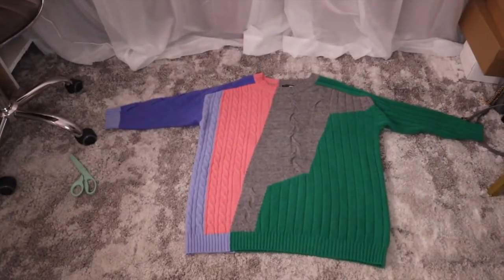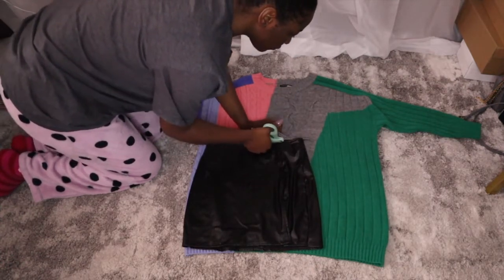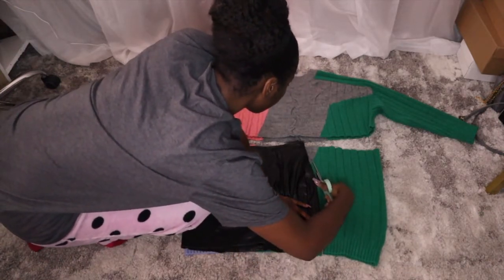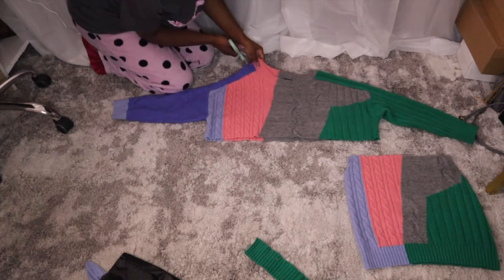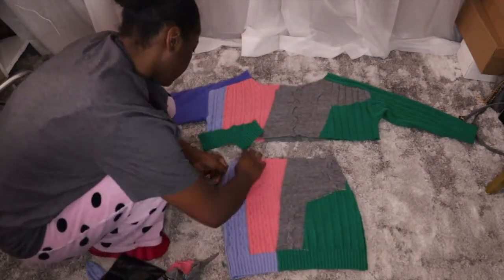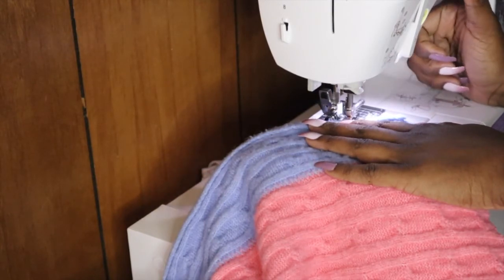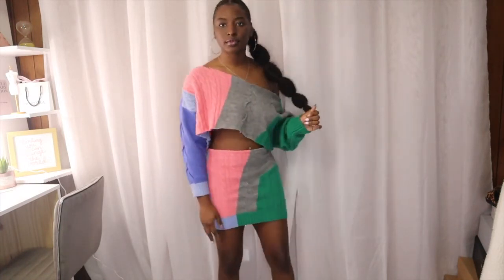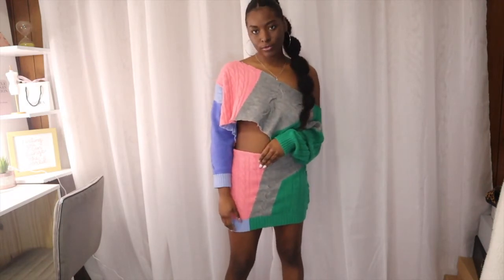I turned my old FASHION NOVA SWEATER DRESS into a TWO PIECE SET 😍 | How to make a two piece set!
Quick DIY for FlavaSquad! what y'all think?

SC: @DANNIED_B 📲
PIN: @FASHIONESHA 💃